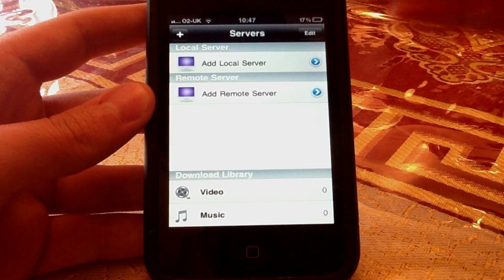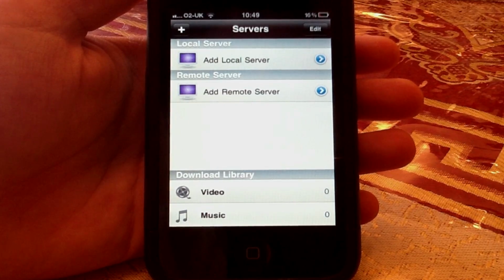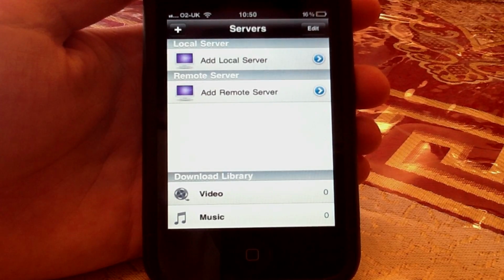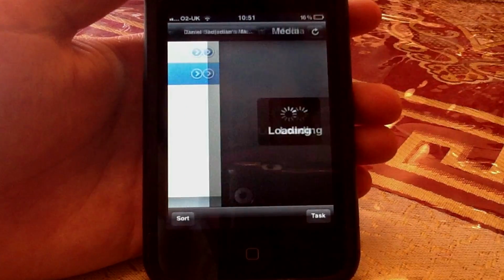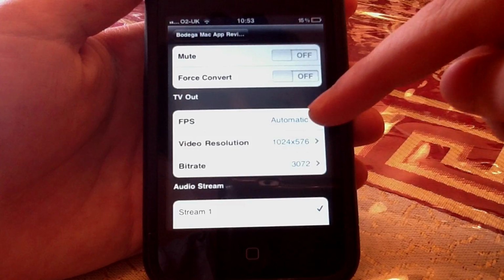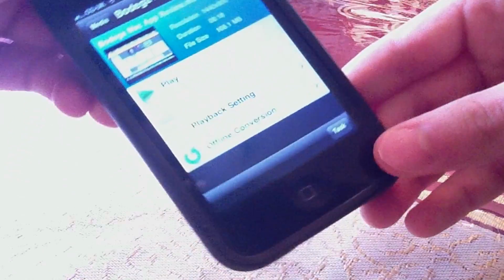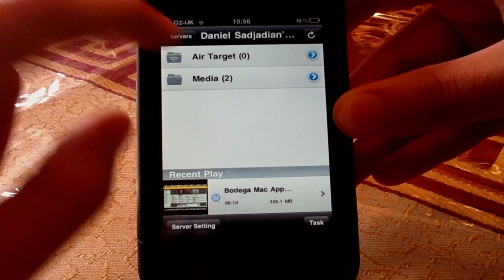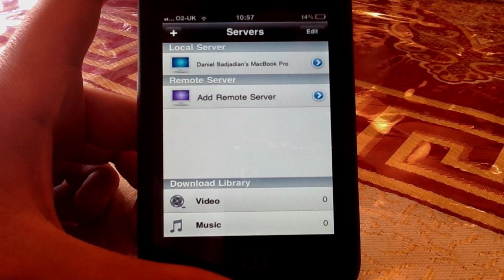Air Playit iOS App Review - Stream movies & music with Air Playit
In this video I will be reviewing the Air Playit iOS App for the iPhone, iPod Touch and iPad. Enjoy :D